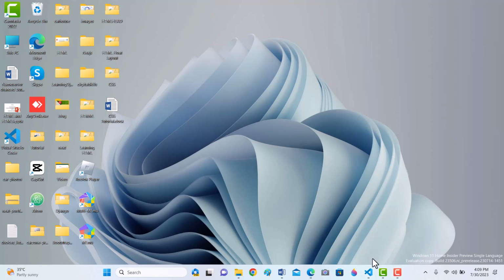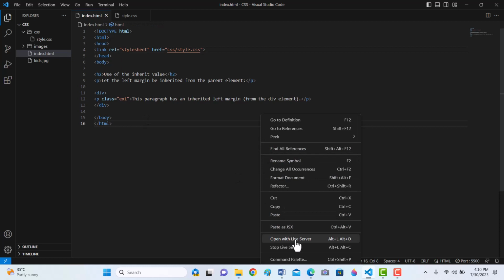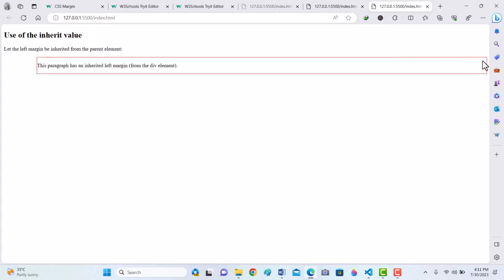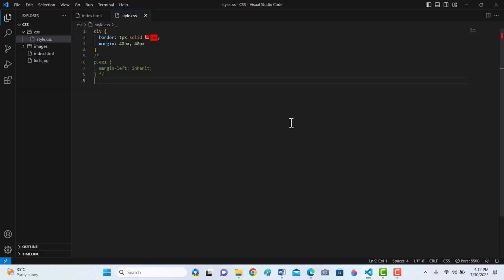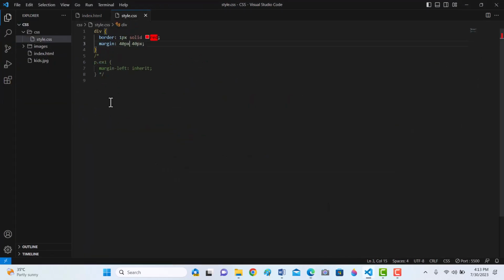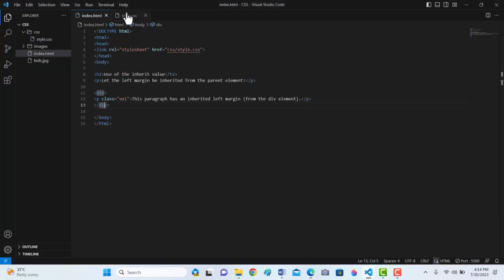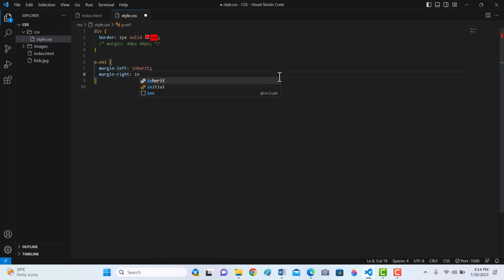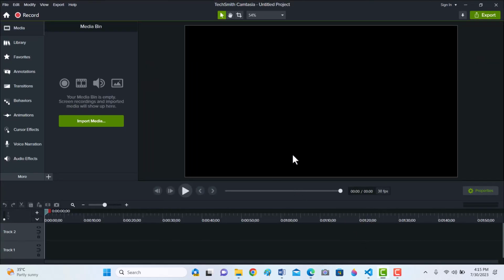10 CSS Inherit Margin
In this tutorial we will learn how to use CSS inherit margin